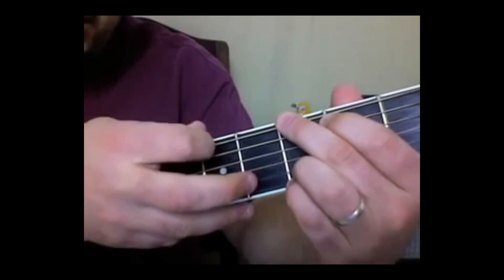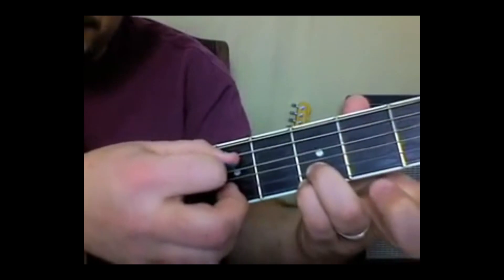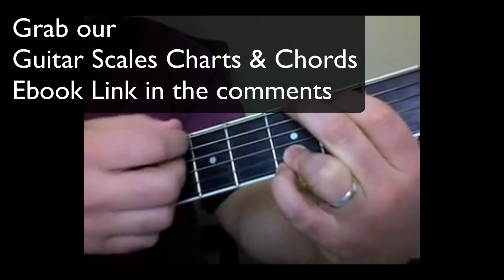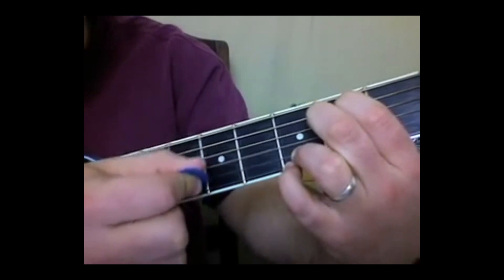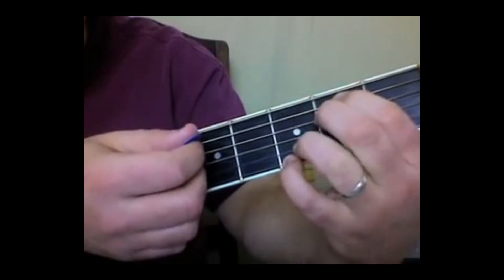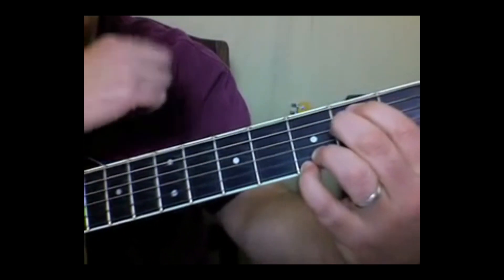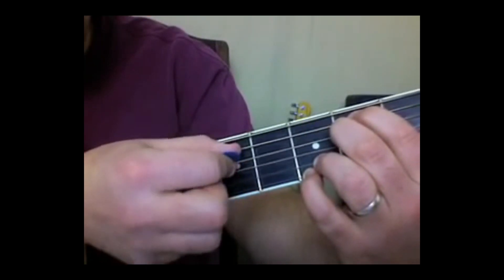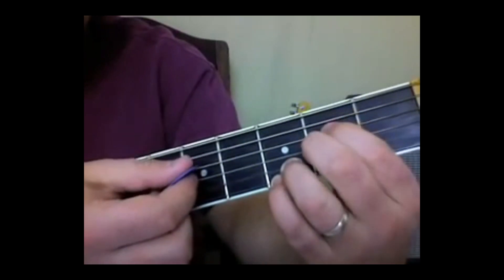Pink Floyd's Top Acoustic Guitar Riff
Marty Schwartz Teaches Pink Floyd's "Wish You Were Here" Acoustic Riff | Guitar Tutorial

Description:
Welcome to another guitar lesson with Marty Schwartz! In this video, Marty breaks down the iconic acoustic riff from Pink Floyd's "Wish You Were Here." Learn how to play this classic song and impress your friends with your new guitar skills. Watch as Marty demonstrates the chords, strumming pattern, and timing, making it easy for you to follow along.